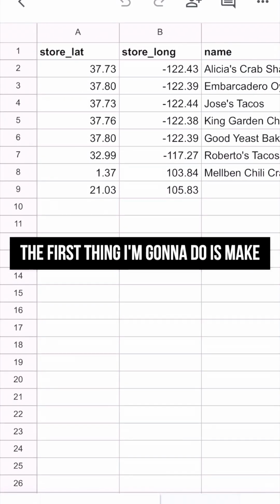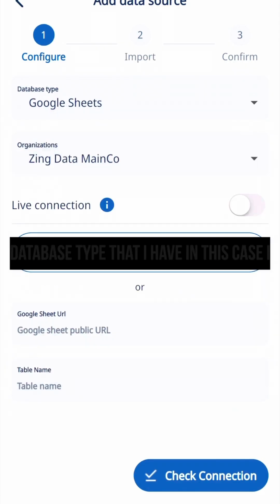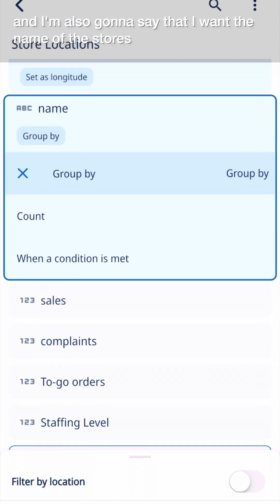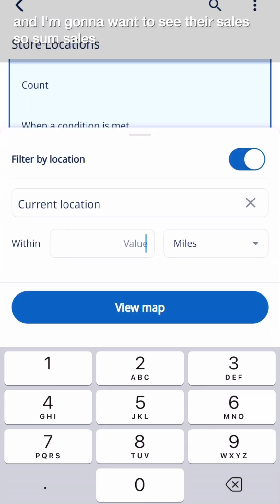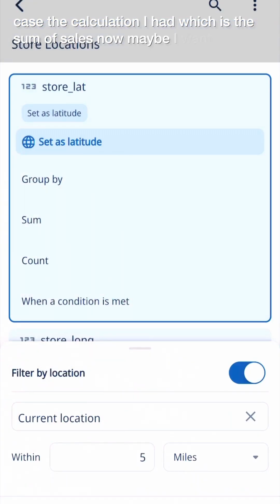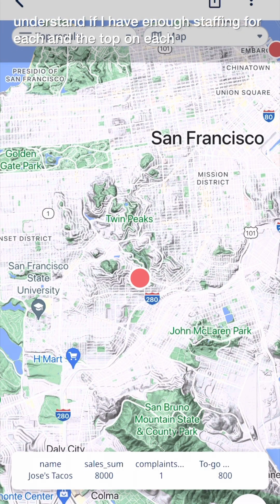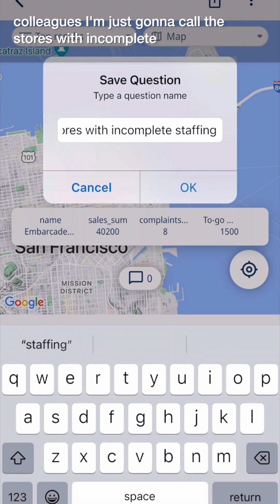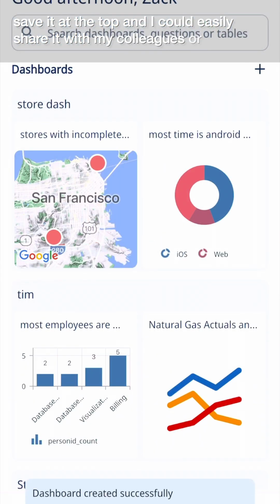Location based querying uses your phones GPS — no SQL required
Location querying on your phone - that Tableau, metabase, thought spot, Excel, and Google sheets don’t offer, but you can use for free!

Download the free iOS and android apps at:￼